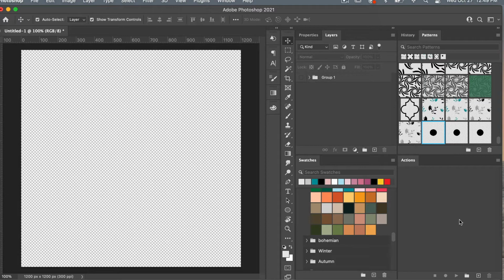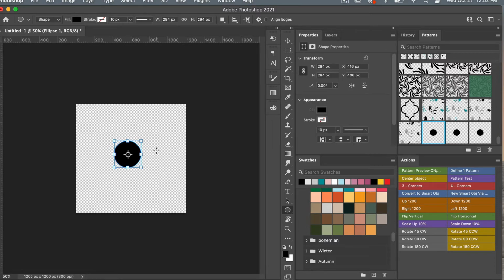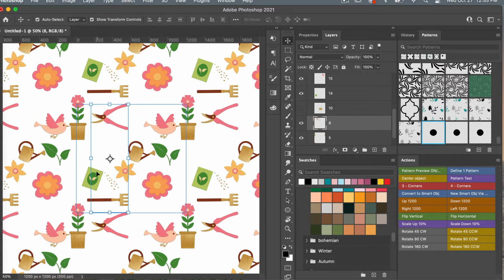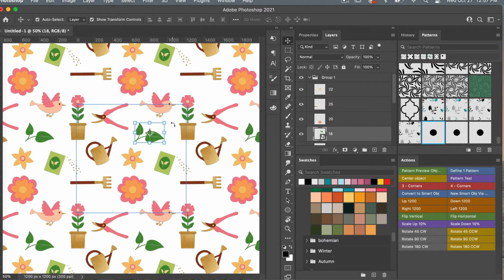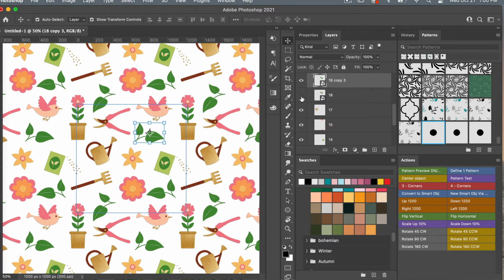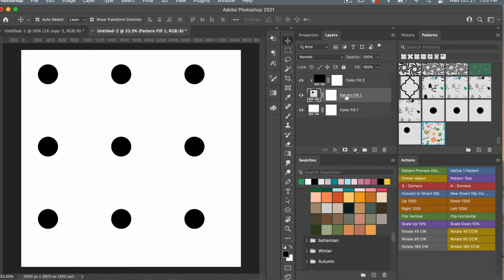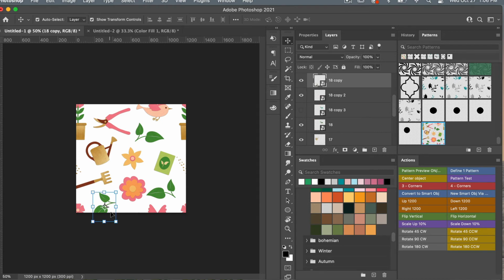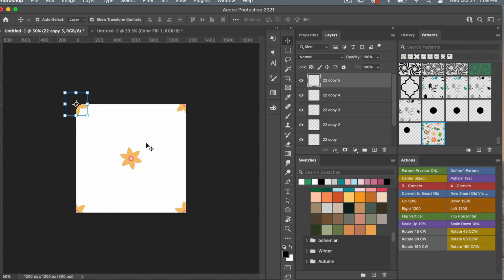Photoshop Actions for Pattern Design - Make Seamless Repeating Patterns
Check out these easy to use Photoshop Actions for Pattern Design.

This tutorial walks you through how to use my 22 - Photoshop Actions for Pattern Design.

What are Actions?

Photoshop Actions are used to help streamline your workflow. With the button mode it turns complex tasks into something simple with the click of a button.

LET’S CONNECT!